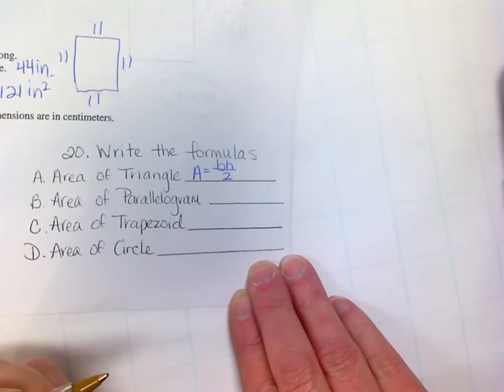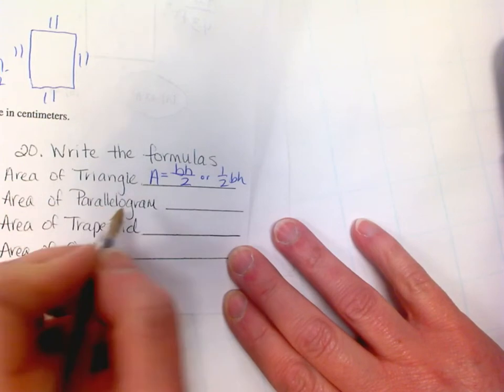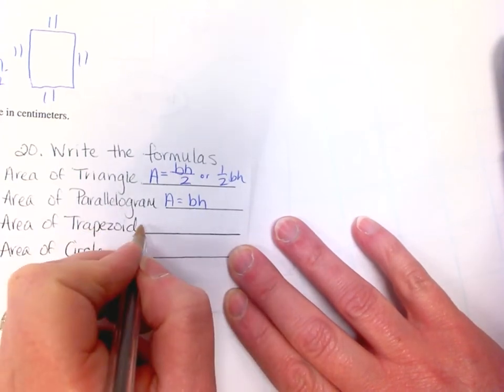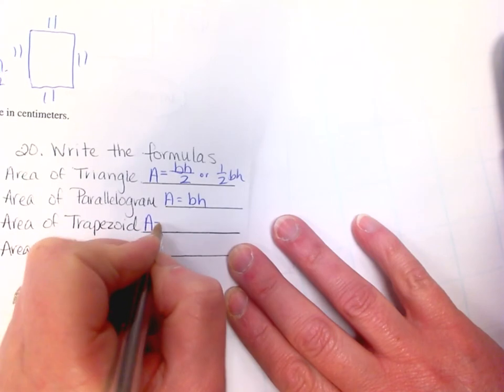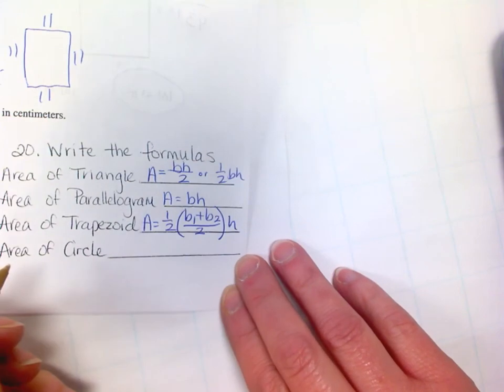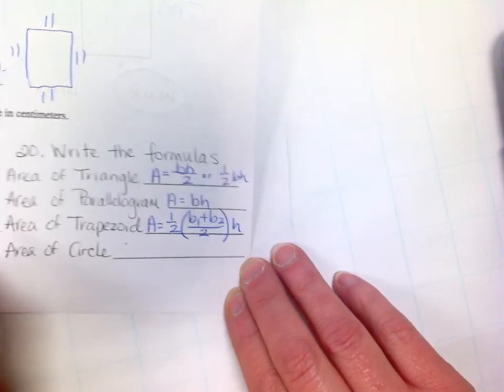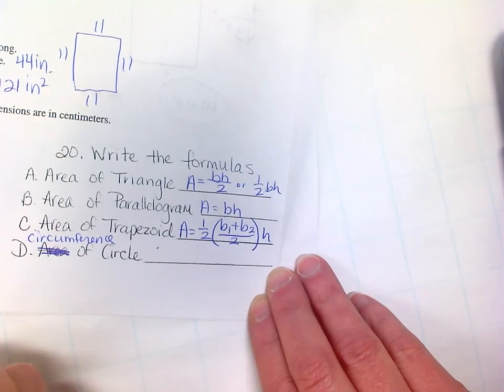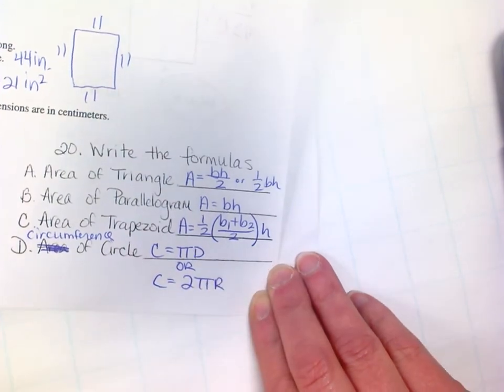Activity 5 1 5 2 SG